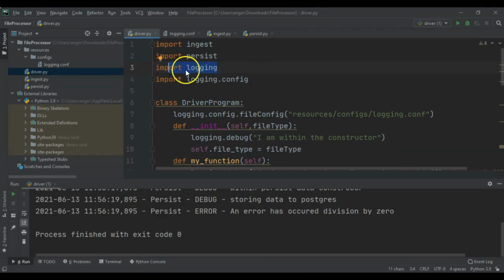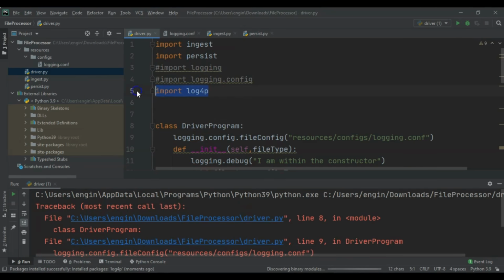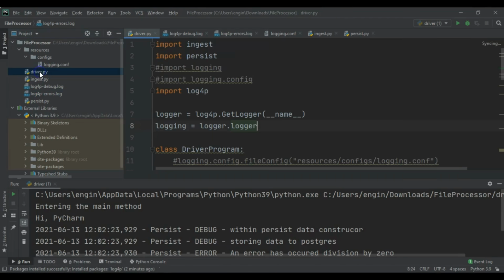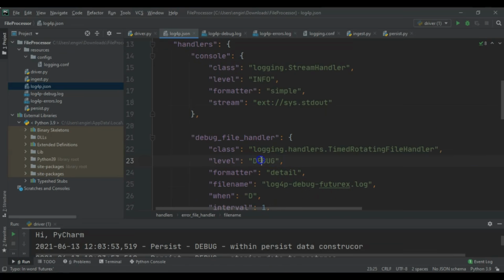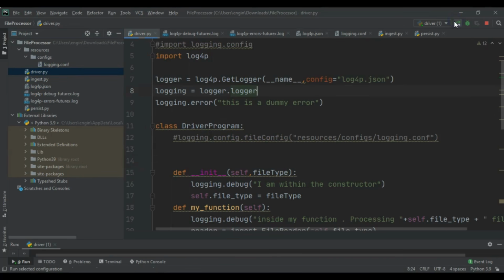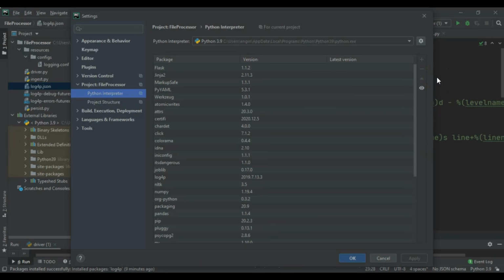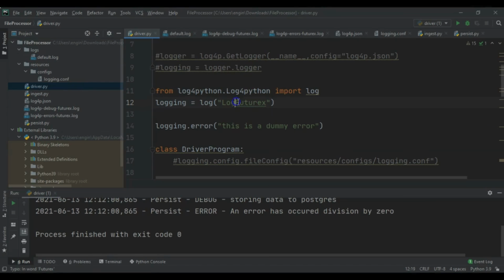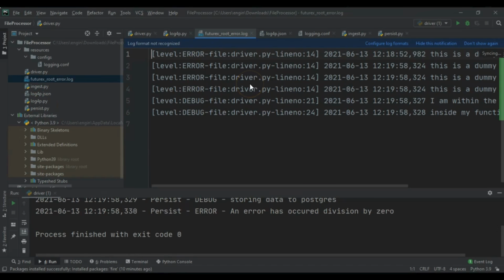PySpark Logging in Python | Using log4p and log4python Packages in PyCharm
In this video, we’ll explore how to set up and use logging in PySpark with Python, using the log4p and log4python packages in PyCharm. We’ll walk through the installation process, creating a logging configuration, and generating log files for your PySpark applications. Whether you’re new to logging or looking to enhance your PySpark projects, this tutorial will guide you step by step.

Udemy : A Big Data Hadoop and Spark project for absolute beginners

Udemy : Data Engineering with Spark Databricks Delta Lake Lakehouse